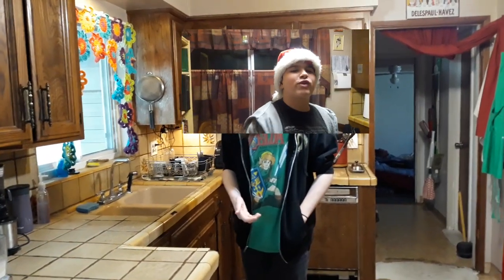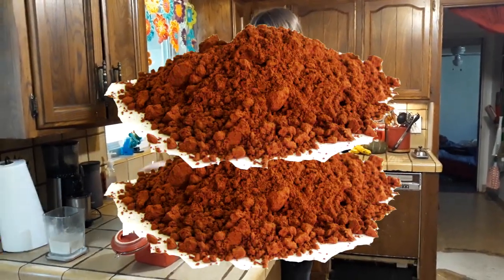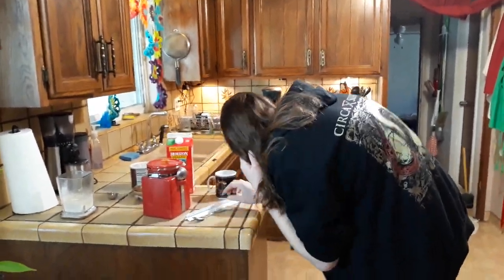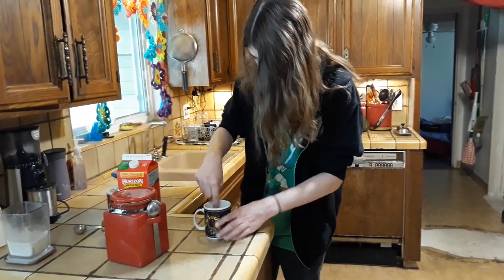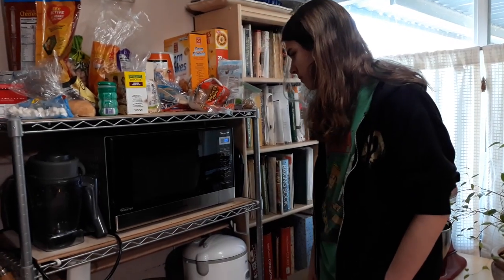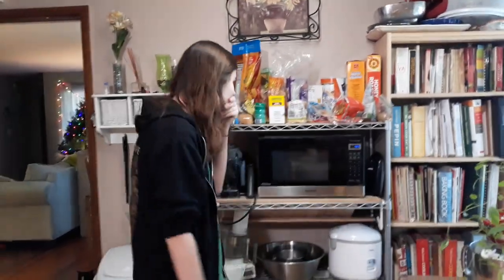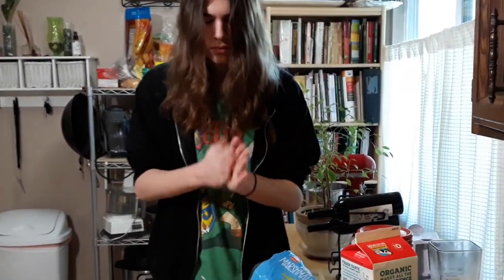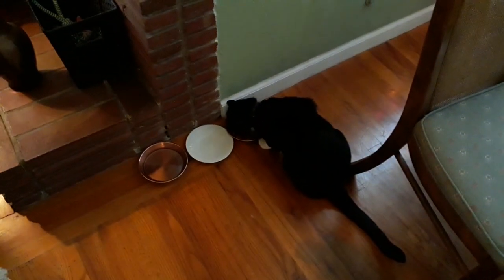A Lovely Day For Hot Chocolate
Thought I would celebrate this Christmas with a call back to my most iconic video! (On its THIRD anniversary---THAT'S weird). I'm pretty proud of this one since I began working on it Saturday the 19th at 11:00 a.m. and finished on the 20th at 5:00 a.m.! 18 hours! Wild project, but it was very fun!

INGREDIENTS:
- 2 tbsp Sugar
- 1 heaped (or stacked lol) tbsp Cocoa Powder
- Pinch Salt
- Enough milk to fill a small (?) mug... size of the one I use in the video

Listen to "Pet Sounds" by The Beach Boys! Great album!

Credits:
Jimmy - Writing, "Improvisation", Editing
Ma Maman - Camera, Recipe, helping clean the house!
Mon Papa - Teaching me how to cook properly, showing me inspiring films!

Merci beaucoup et bonne journée !